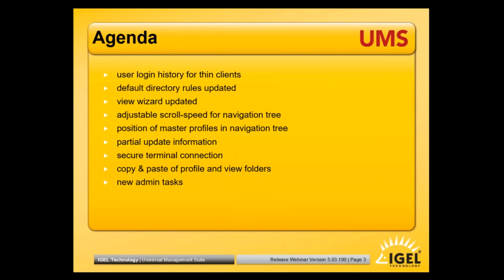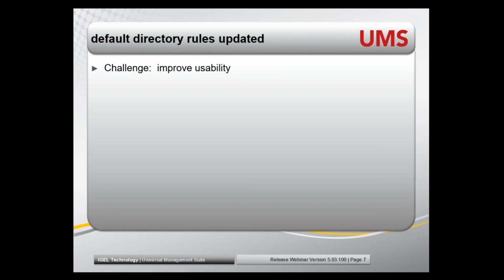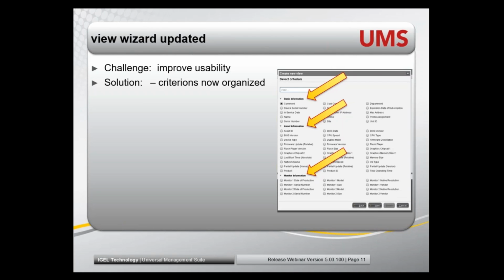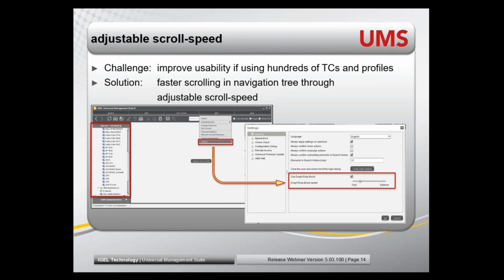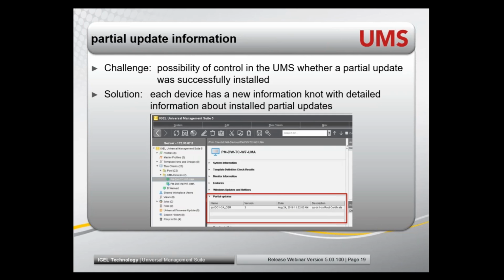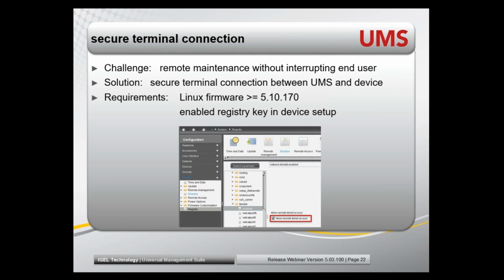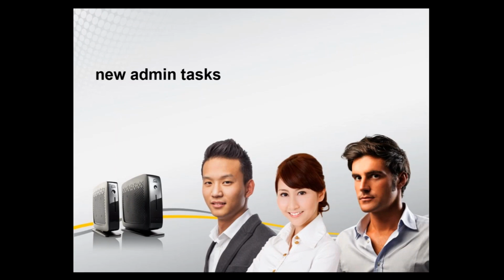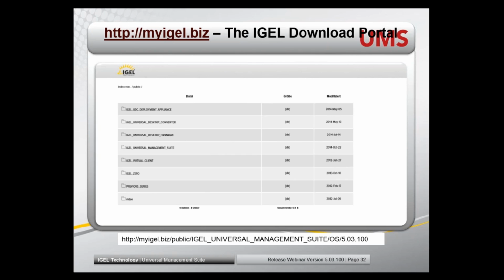IGEL TechChannel - Update Webinar UMS 5.3.100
Learn everything about the new features in our Universal Management Suite and download the latest version